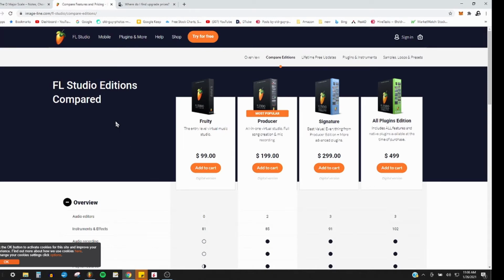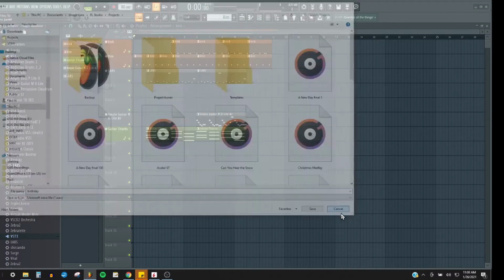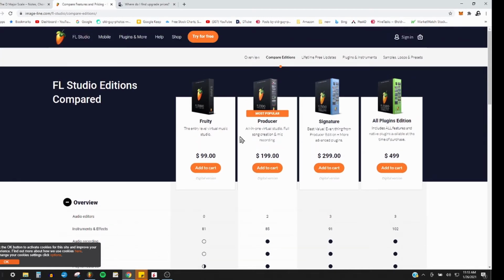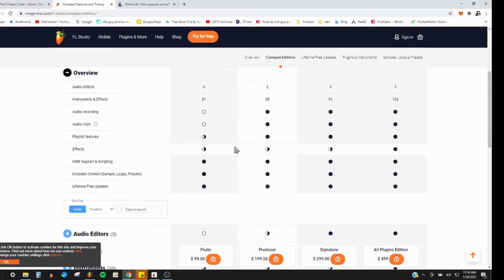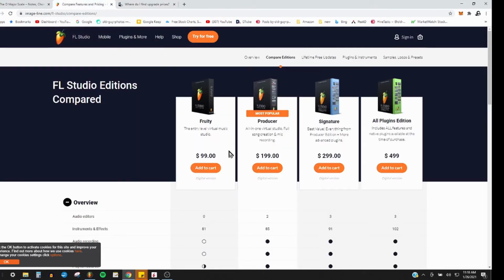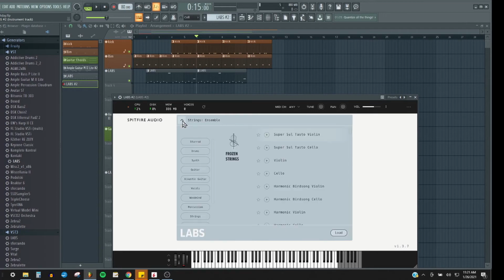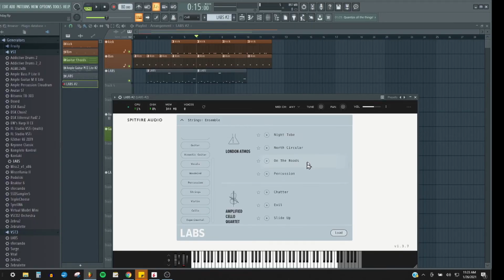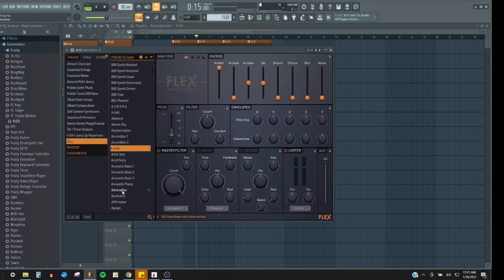FL Studio Which Version Should You Buy?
In this video I hope to help folks make a decision as to which version of FL Studio they should buy.